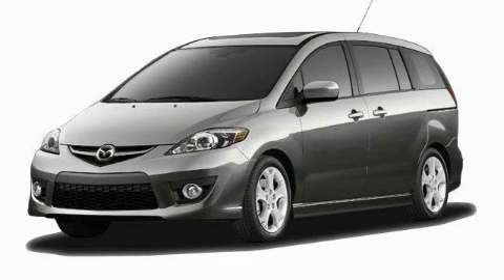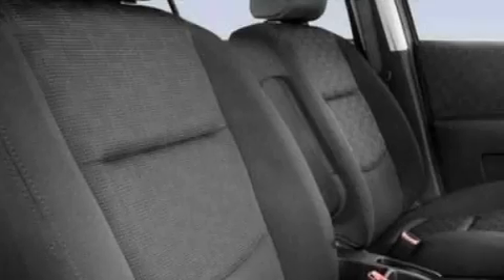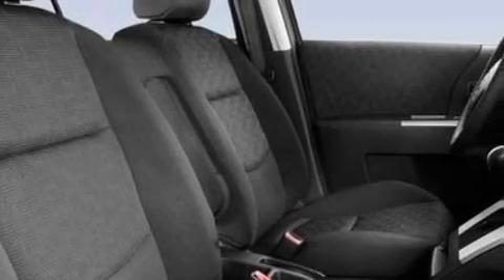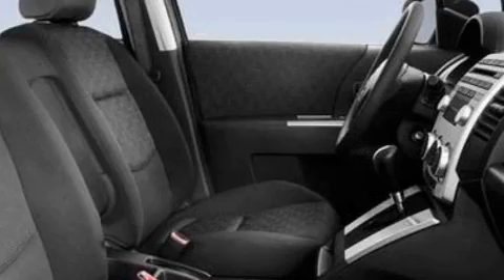2010 Mazda MAZDA5 Leander TX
Year: 2010
 Make: Mazda
 Model: MAZDA5
 Engine: Gas I4 2.3L/138
 Trans.: Automatic
 Exterior: Galaxy Gray Mica
 Miles: 3

 STOCK: G1179

 2010 Mazda MAZDA5 Georgetown TX